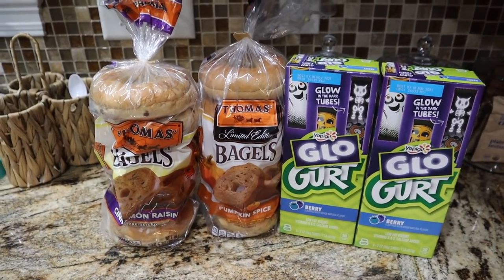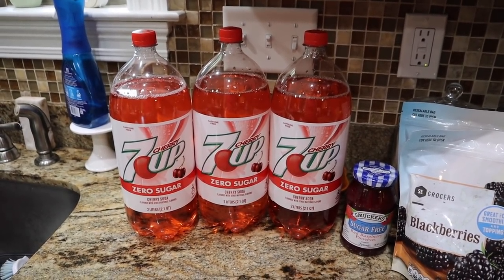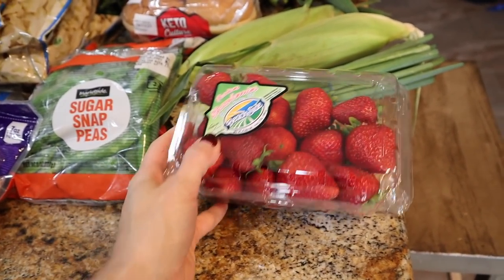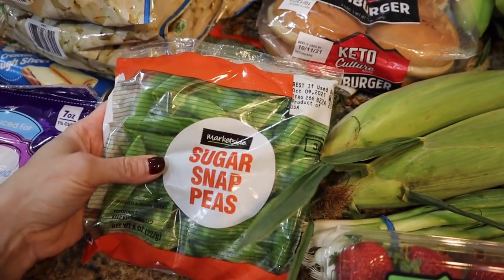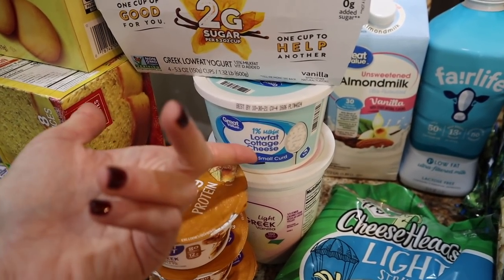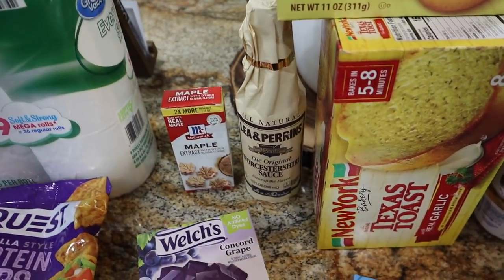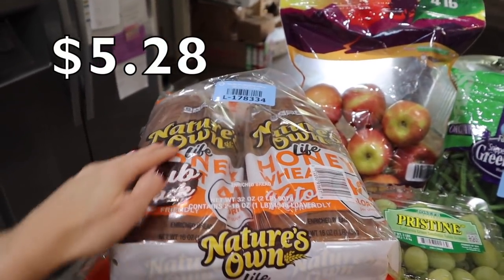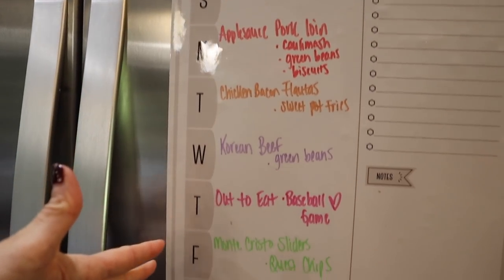SAM'S CLUB GROCERY HAUL | WALMART HAUL | NICOLE BURGESS GROCERY HAUL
Elyse Macro Friendly Recipes: Try NBURGESS as a discount

My Printable Ecookbook with over 70 Easy Keto Recipes!

"Do the Damn Thing" & "Show Up" Shirts NOW AVAILABLE!